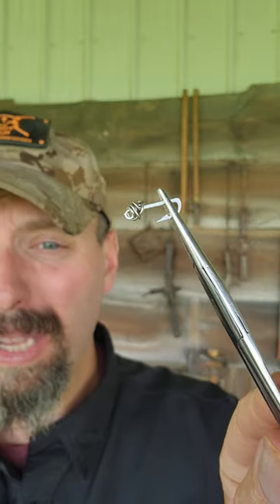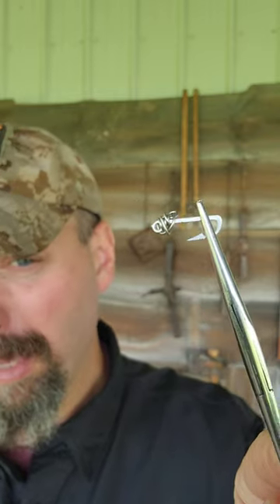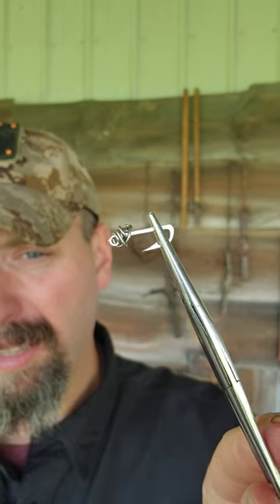Survival Card Fly Tying, The Zebra Midge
Here's an improvised Nymph that mimics insect larvae. A little trapping wire for added weight will help out in deep water or a fast current.